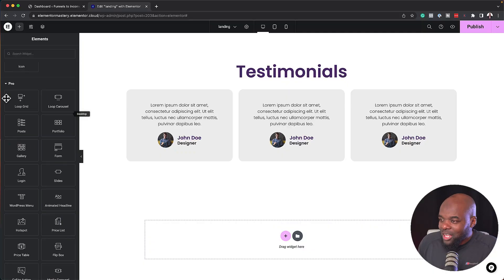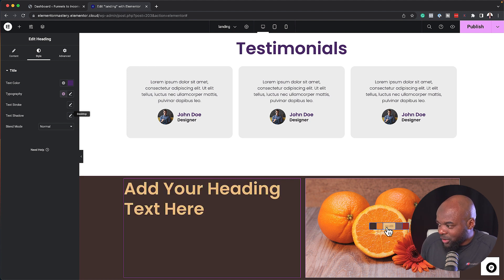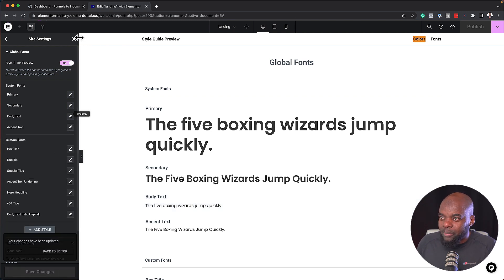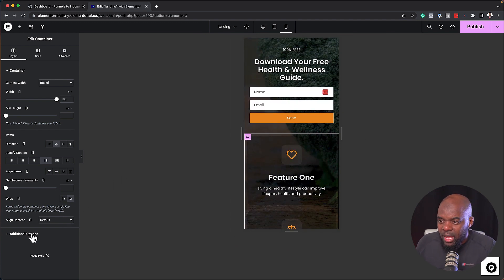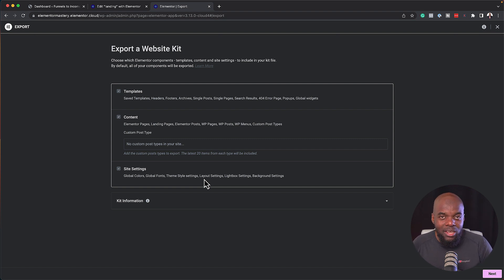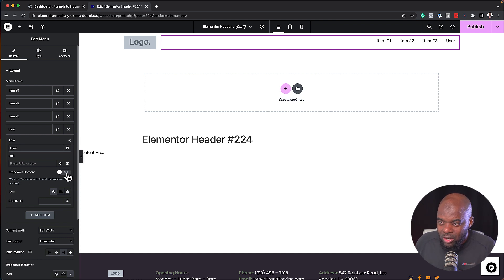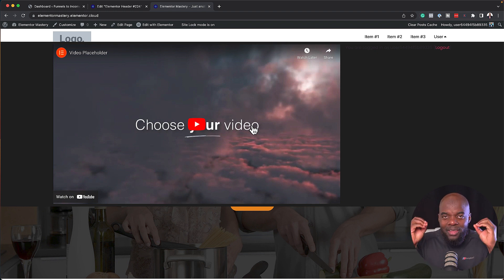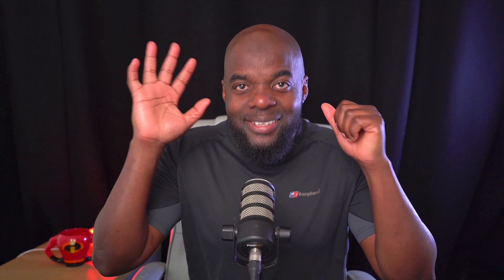Elementor PRO Best Features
In this video, I talk about my 5 Elementor PRO Best Features.